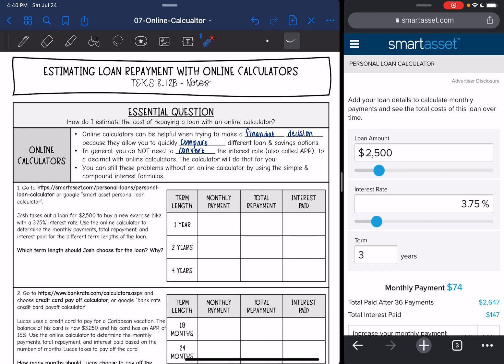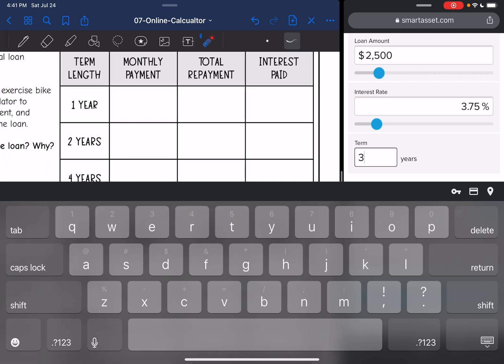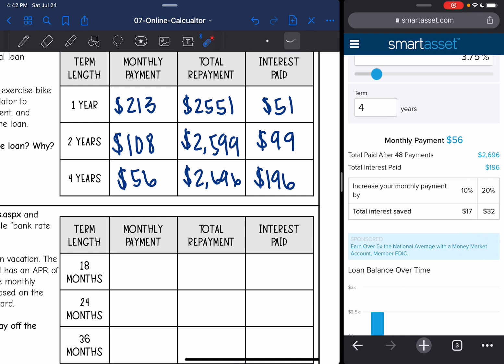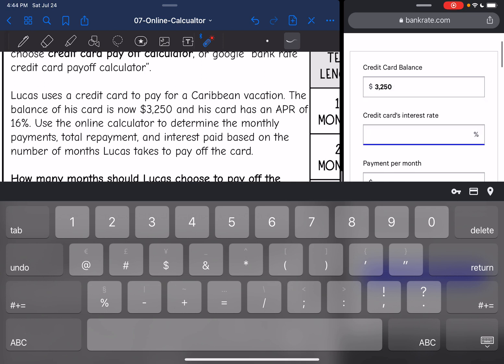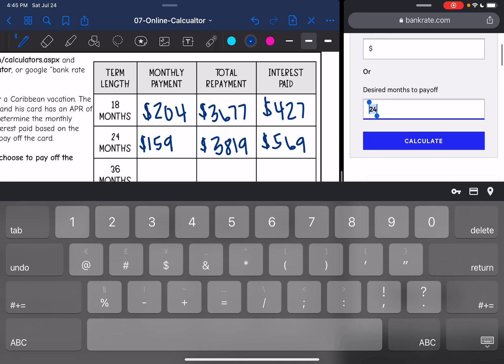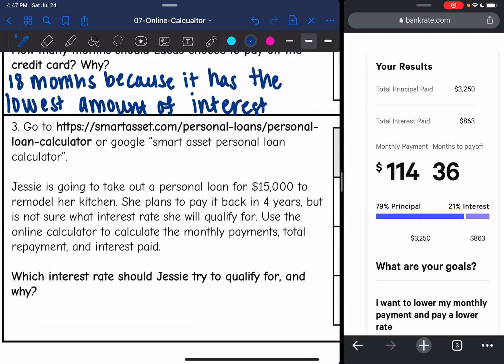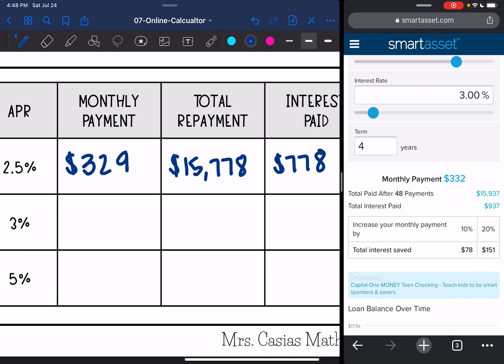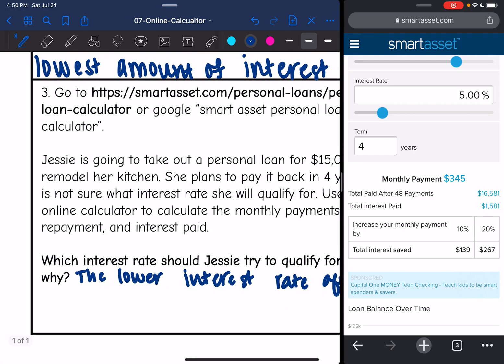Estimating Loan Repayment with Online Calculators | 8th Grade Math Pre-Algebra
Join me as I show you how to estimate and compare loan repayment options with an online finance calculator.

You can find the handout used on my Teachers Pay Teachers store